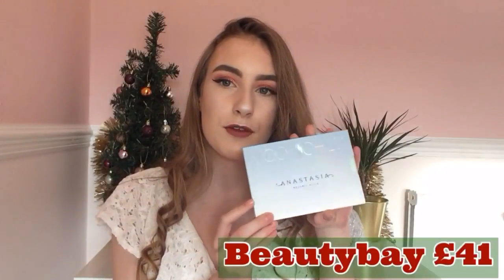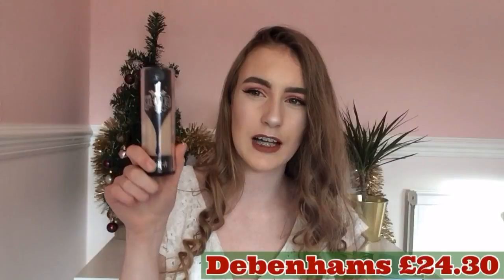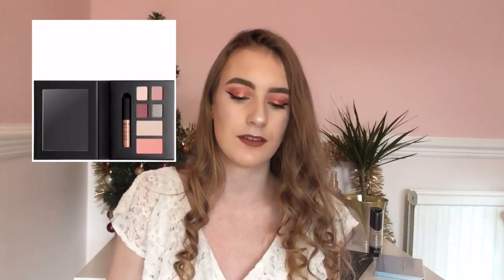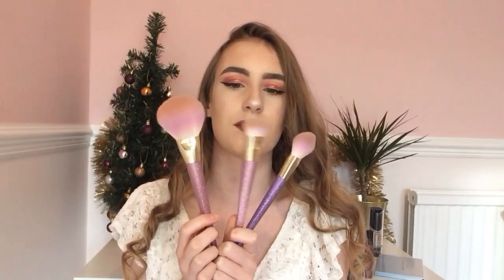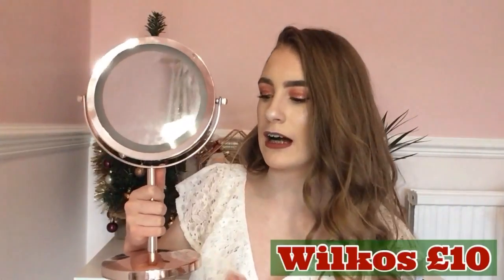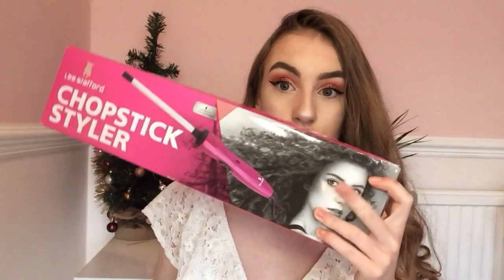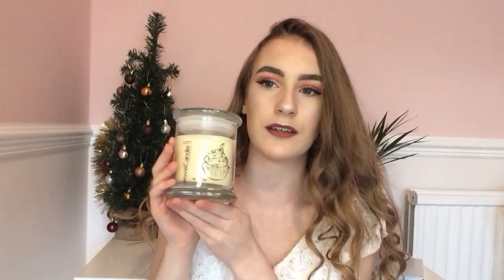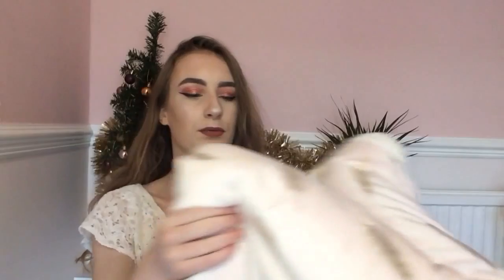Christmas gift guide for her | Sprinkleofalicex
Christmas gift guide for her🎄✨

Bluetooth speaker